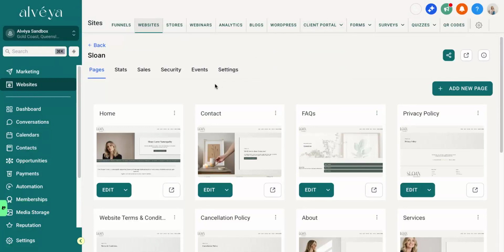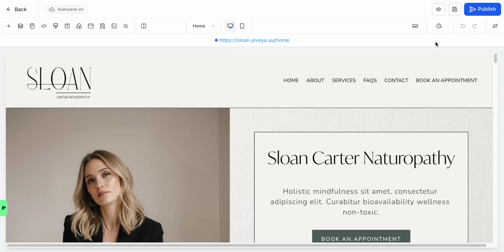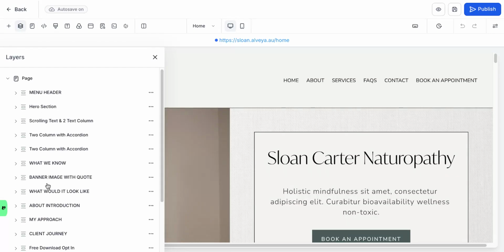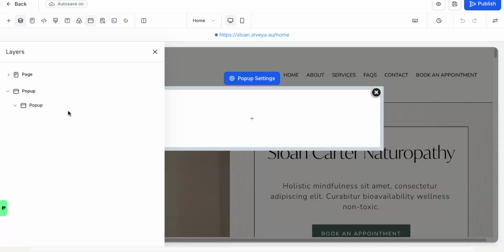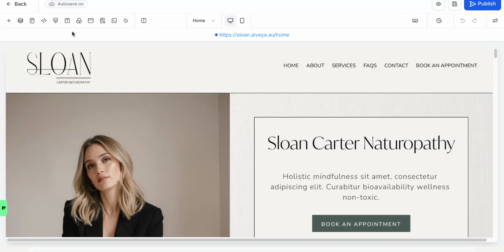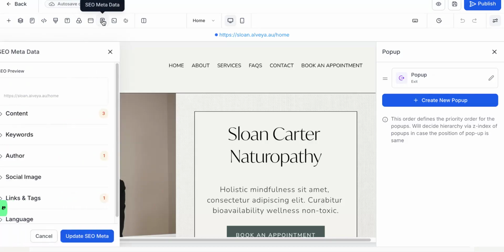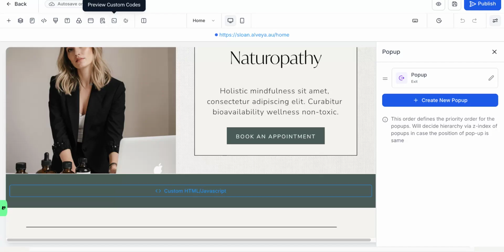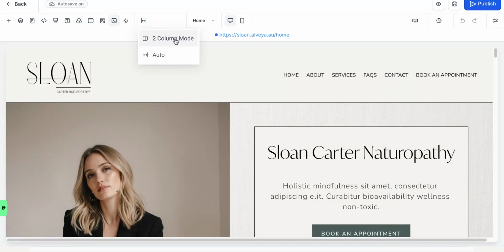Alvéya - Page Settings